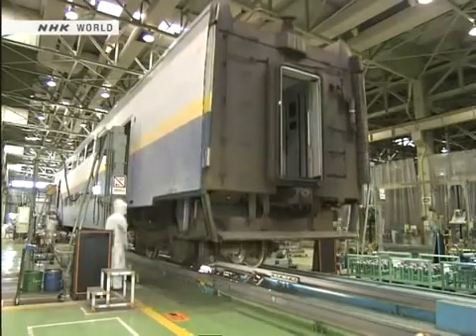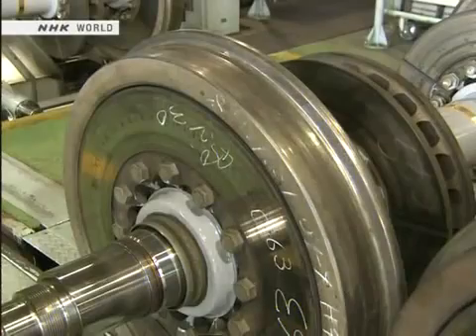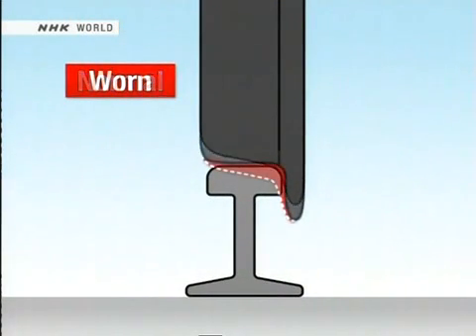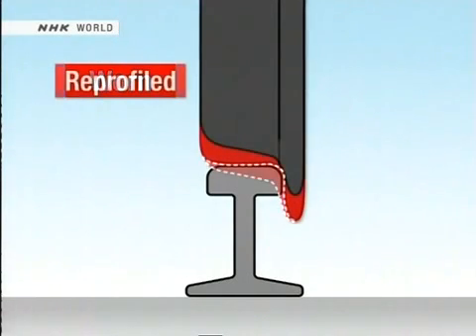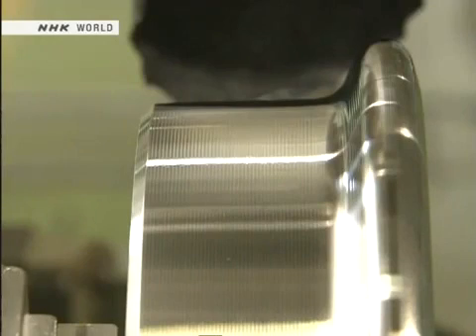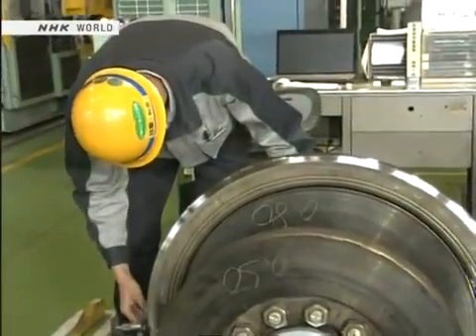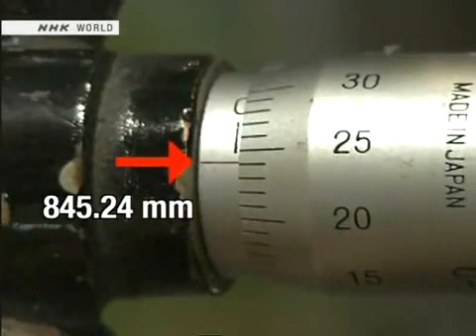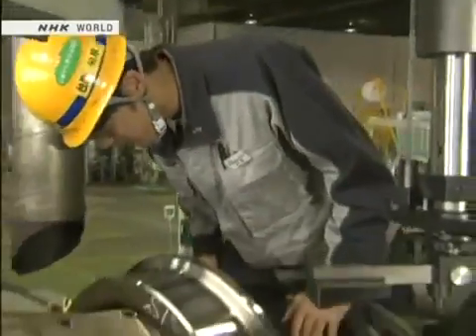Usinagem de Rodas de Trem (Material Rodante)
Para saber mais, acesse o site LABTOPOPE-Laboratório Topográfico de Pernambuco

Notícias, vídeo aulas, material didático, link's interessantes, apostilas, manuais, Dissertações e Softwares relacionados a área de Geodésia, Topografia, Geoprocessamento, agrimensura, SIG, Sensoriamento Remoto e Aerofotogrametria.

Vídeo: Usinagem de Rodas de Trem (Material Rodante)